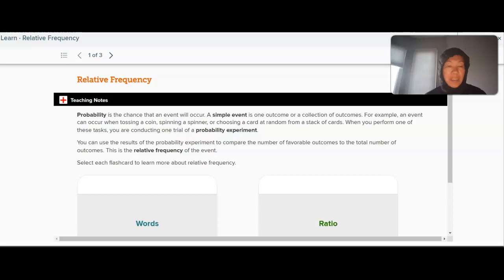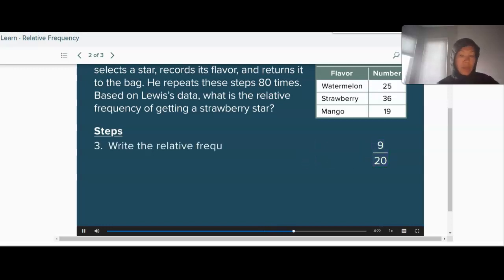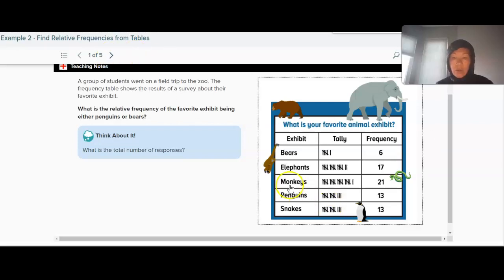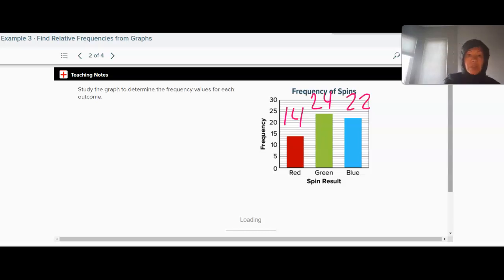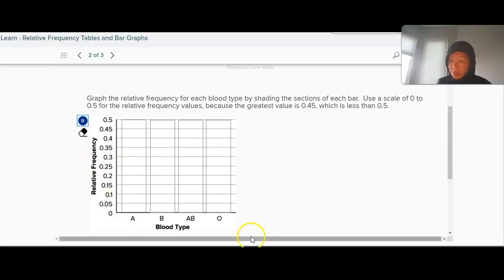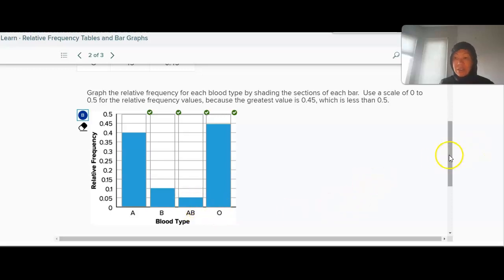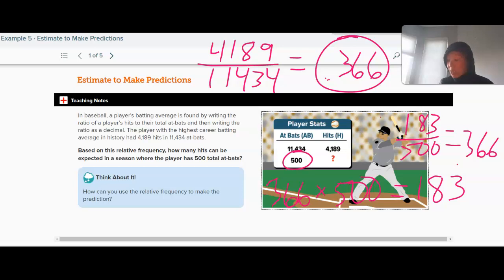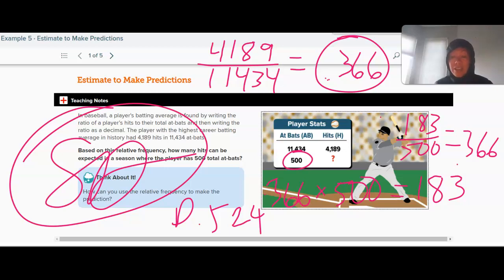7th Grade Math: Section 10.2